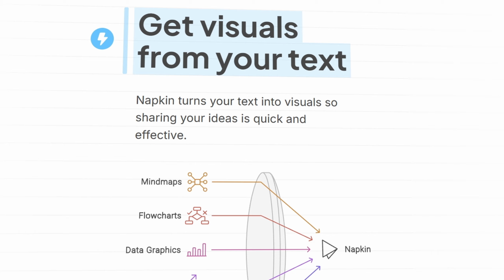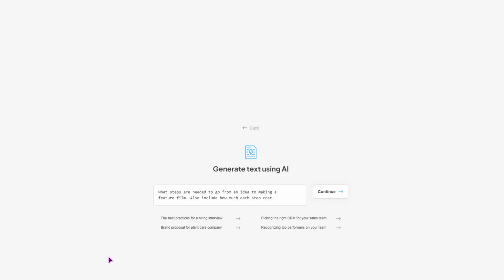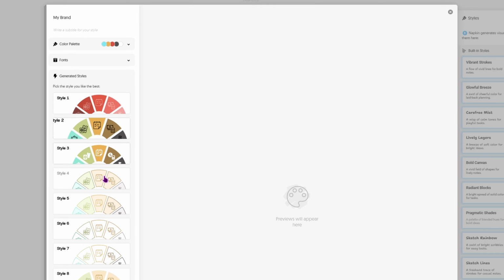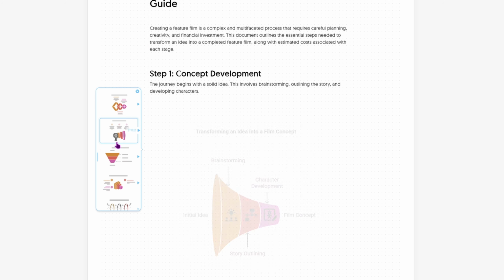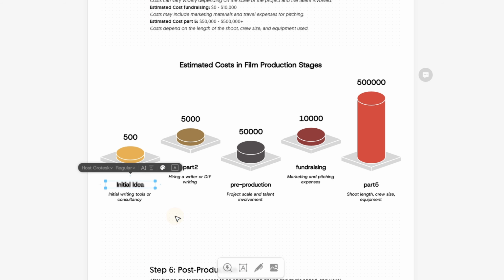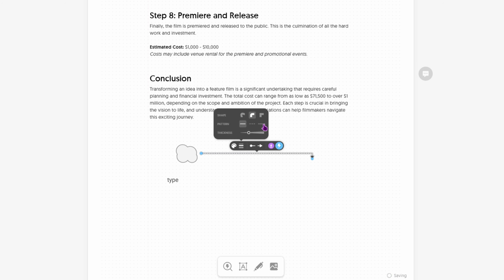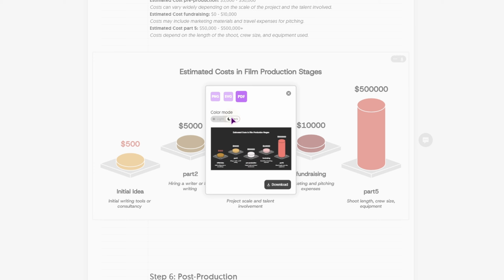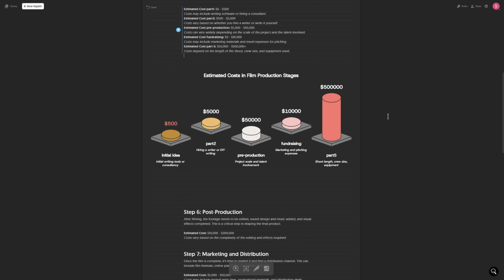This AI Turns Text into Stunning Infographics!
🚀 Want to create stunning infographics without design skills? Meet *Napkin AI*, the AI tool that turns simple text into beautiful, eye-catching graphics in seconds! ✨

In this video, I’ll walk you through every feature of Napkin AI, from auto-generating infographics to customizing designs effortlessly. Whether you need data visualizations, social media graphics, or presentations, this AI tool makes it fast & easy!

🛒 *EDITING TEMPLATES & PLUGINS*
🔧 *visualVFX*

🍯 *SUPPORT ME*
✨ Enjoyed this video? Here’s how you can help: